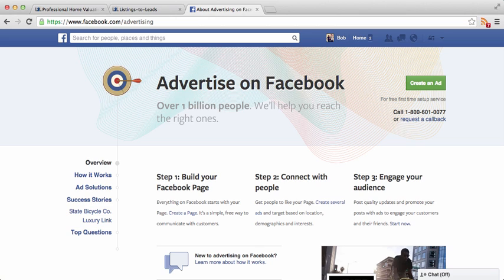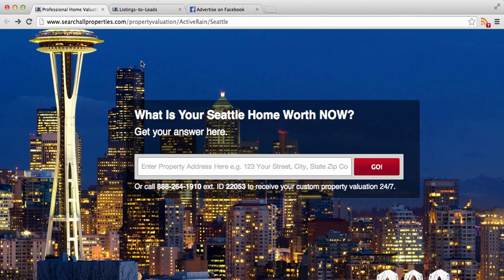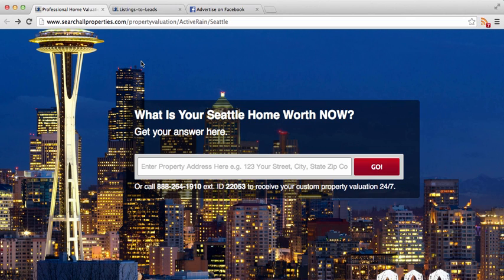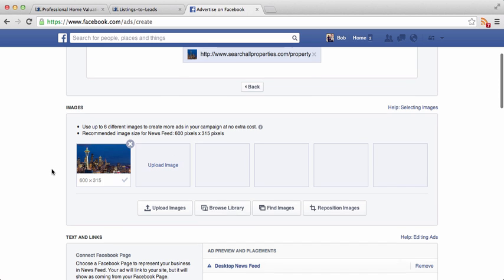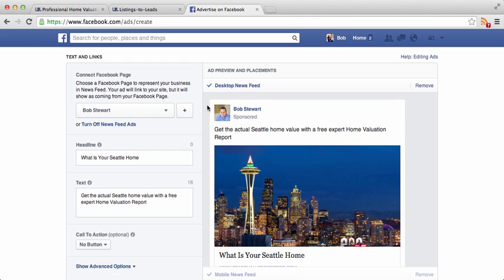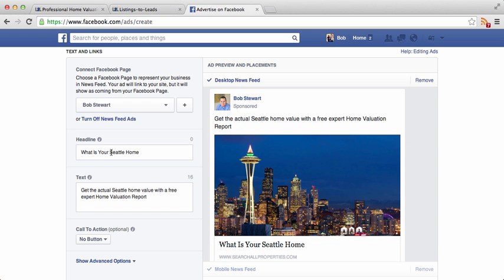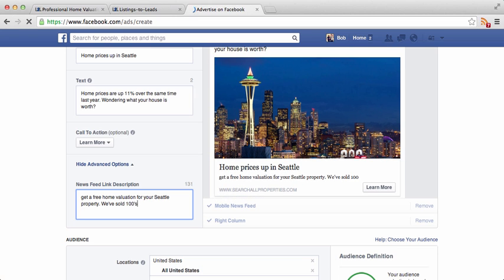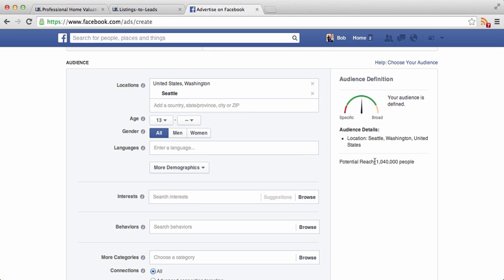Genearting Seller Leads Using Facebook Advertising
In this video, I show you how to easily set up a Facebook ad campaign if you would like to target seller leads for your real estate business.